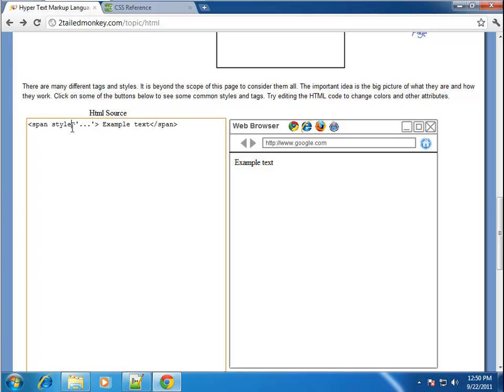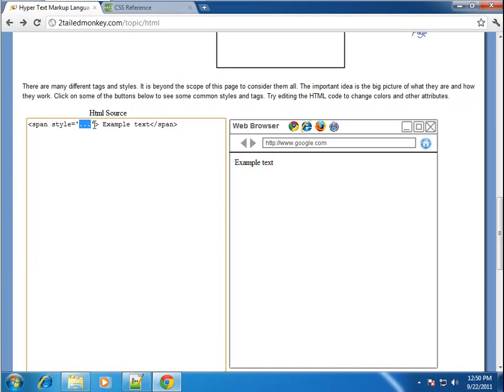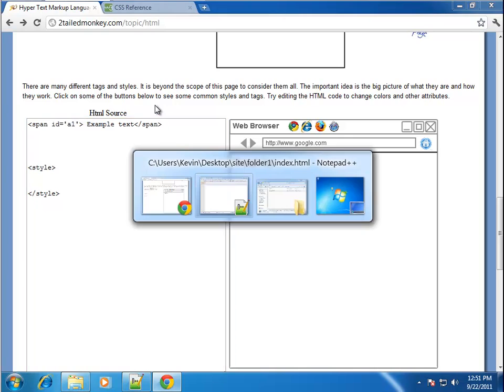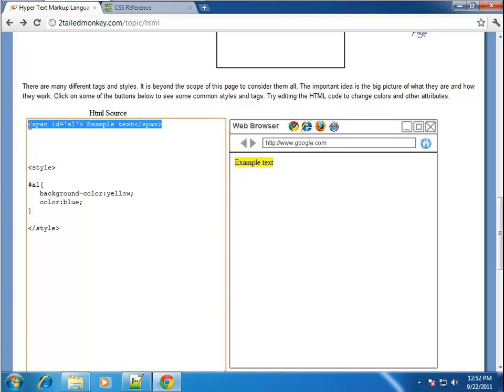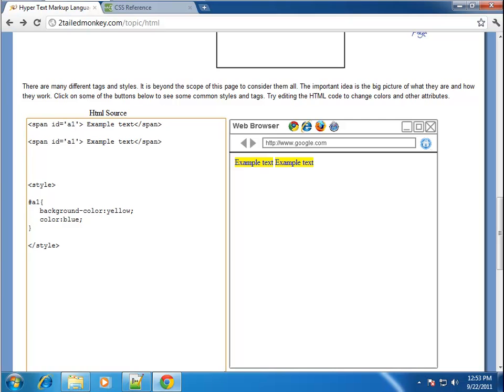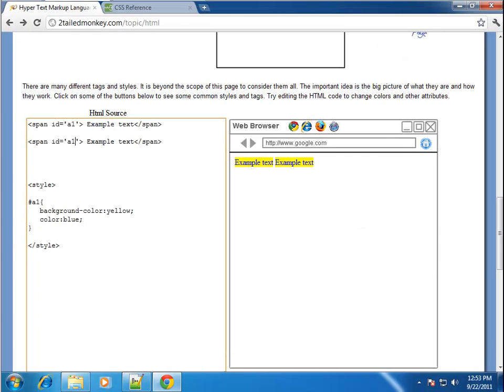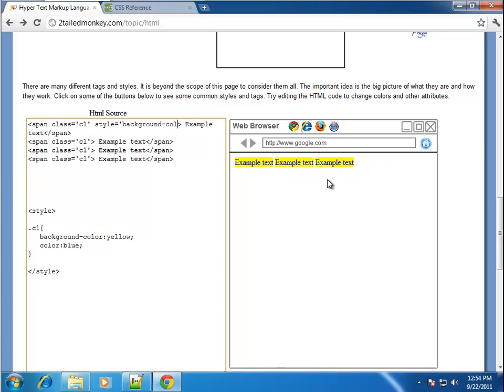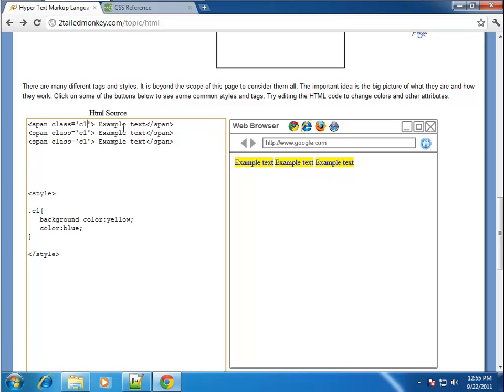HTML Classes and IDs